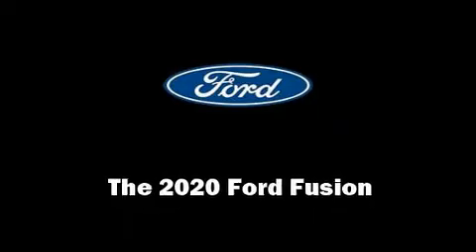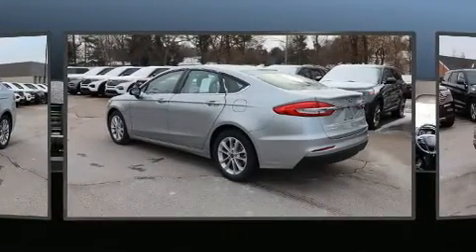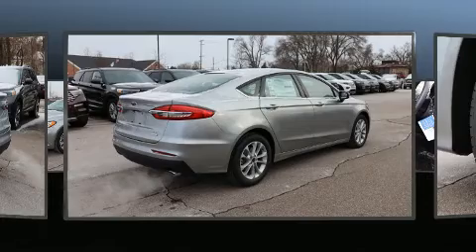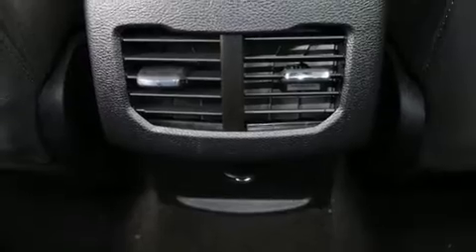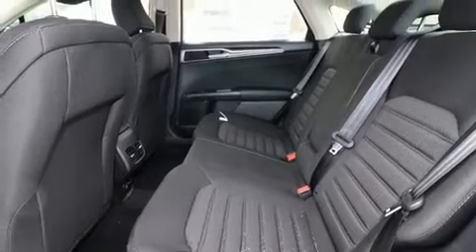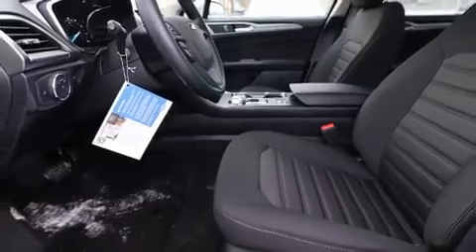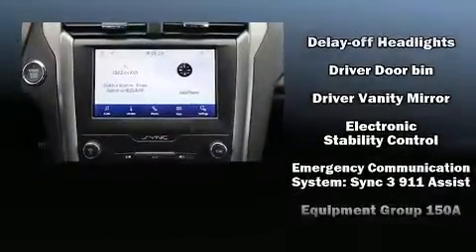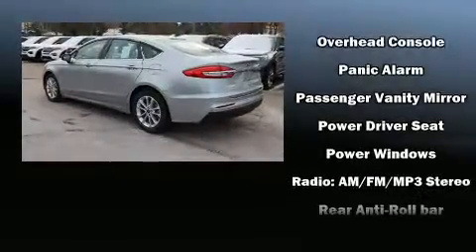2020 Ford Fusion SE in Fenton, MI 48430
Lasco Ford
2525 Owen Road

You can expect a lot from the 2020 Ford Fusion. With fewer than 3,000 miles on the odometer, this 4 door sedan prioritizes comfort, safety and convenience. It features an automatic transmission, front-wheel drive, and an efficient 4 cylinder engine. A turbocharger is also included as an economical means of increasing performance. Top features include rain sensing wipers, front and rear reading lights, 1-touch window functionality, tilt steering wheel, lane departure warning, power windows, remote keyless entry, and a split folding rear seat. Audio features include an AM/FM radio, and 6 speakers, providing excellent sound throughout the cabin. Ford ensures the safety and security of its passengers with equipment such as: head curtain airbags, front side impact airbags, traction control, brake assist, a panic alarm, an emergency communication system, and 4 wheel disc brakes with ABS. This car was designed with safety in mind, allowing you to drive with even greater assurance. Our sales reps are knowledgeable and professional. We'd be happy to answer any questions that you may have. Stop by our dealership or give us a call for more information.